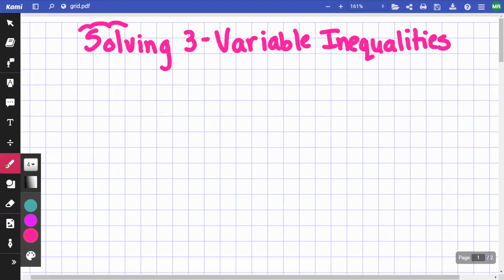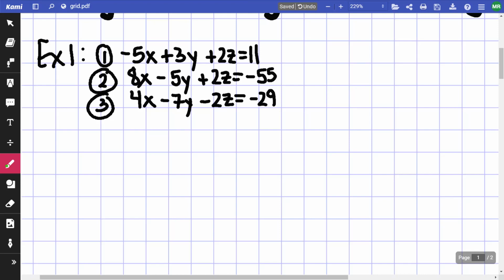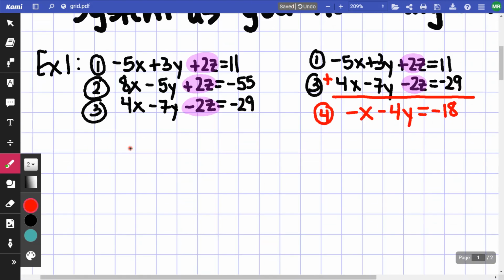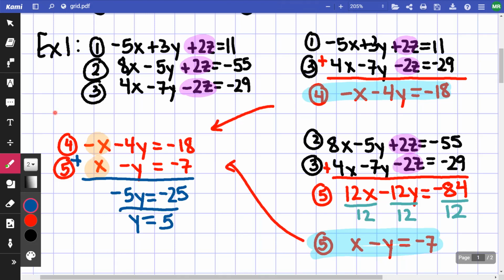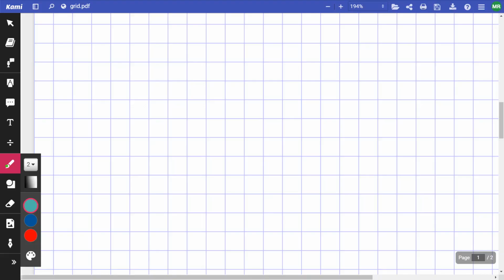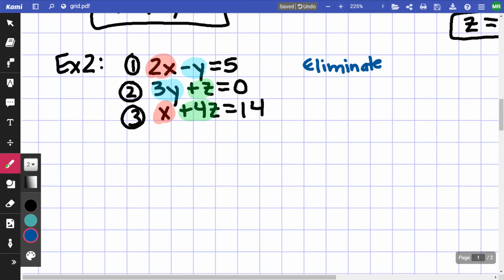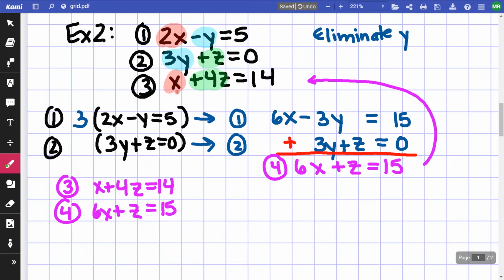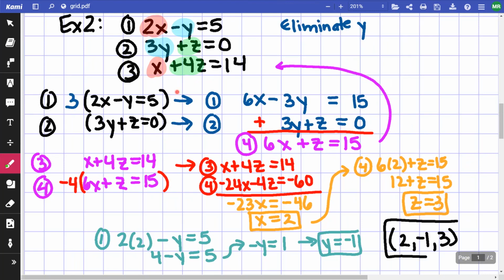Int3 Ch 11 Notes Systems in 3 Variables